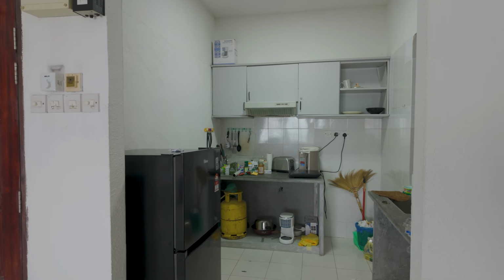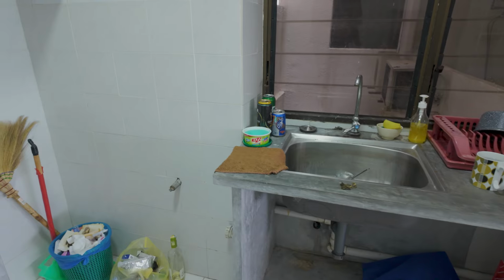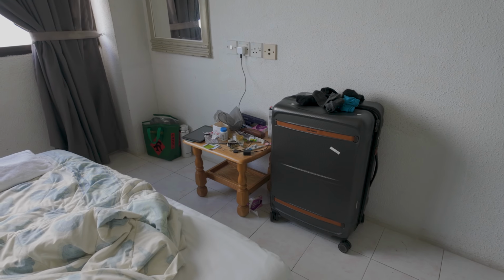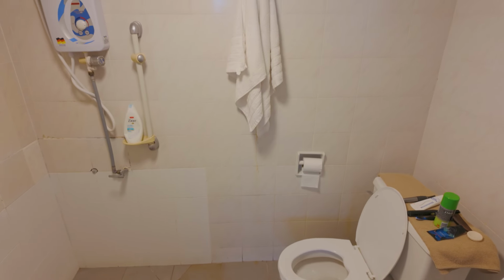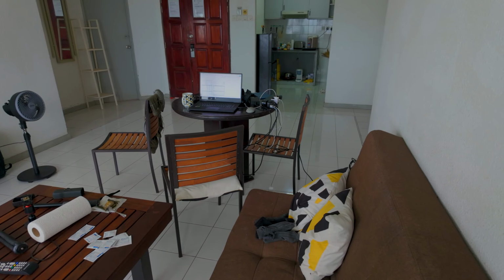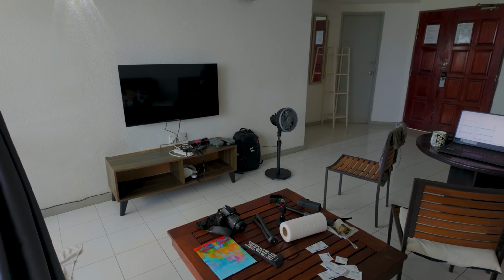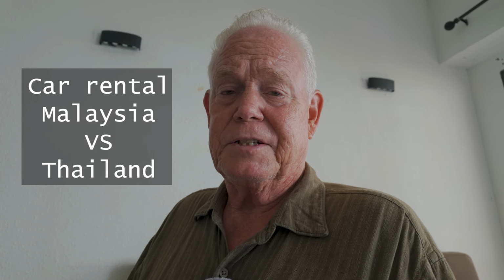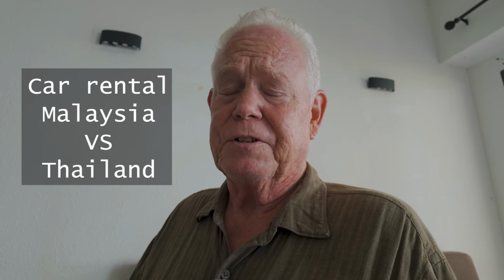Travel Asia, Malaysia Budget and Apartment Tour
A true and realistic breakdown of my budget here in Malaysia, with the added bonus of my apartment tour.